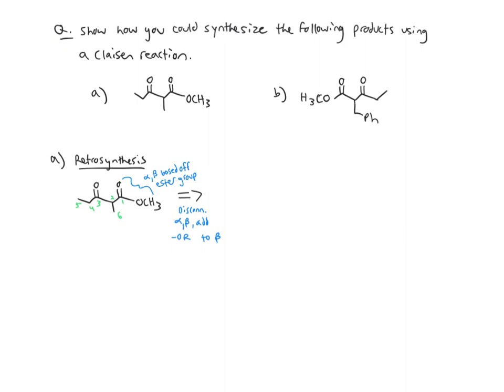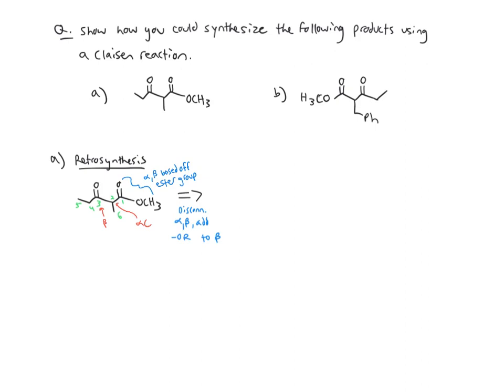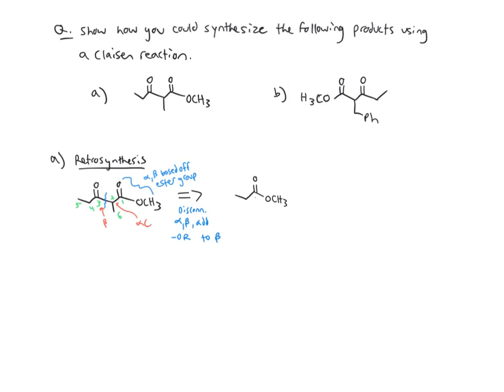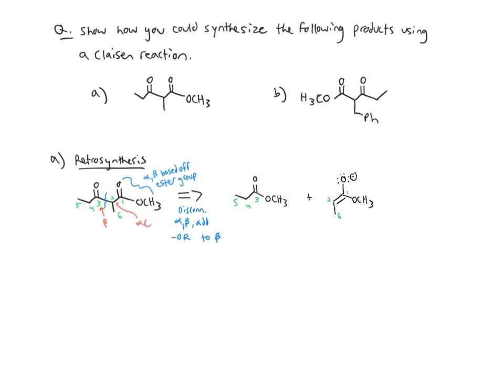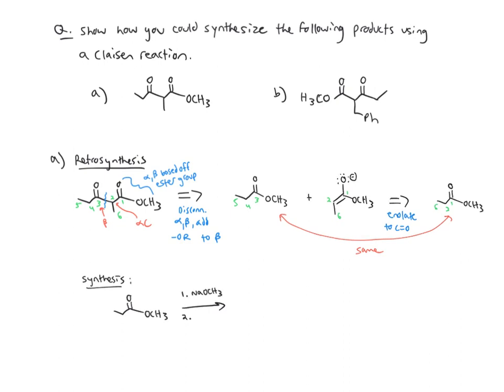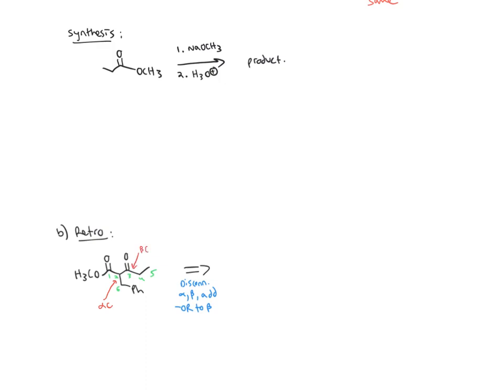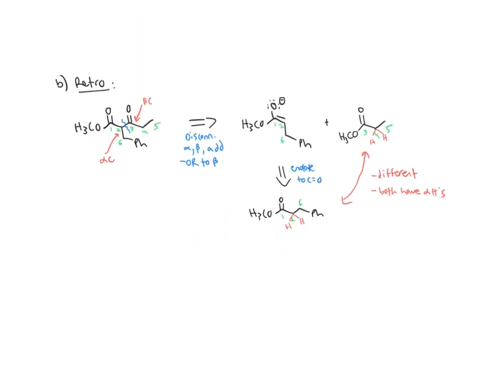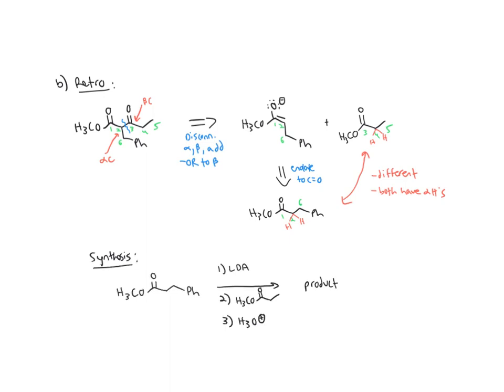Disconnections for Claisen Reaction